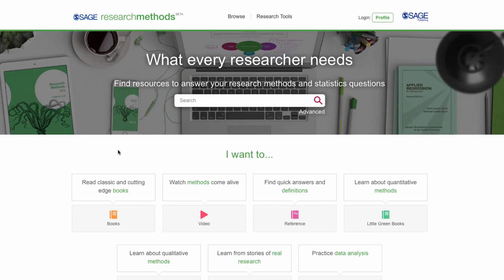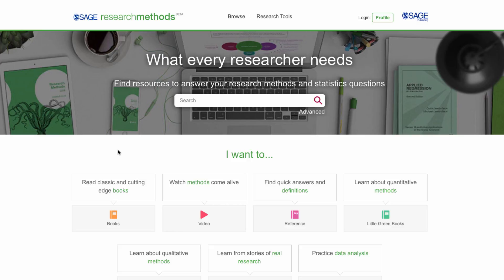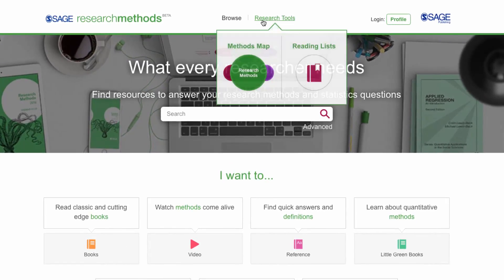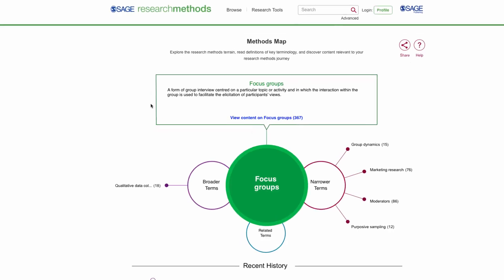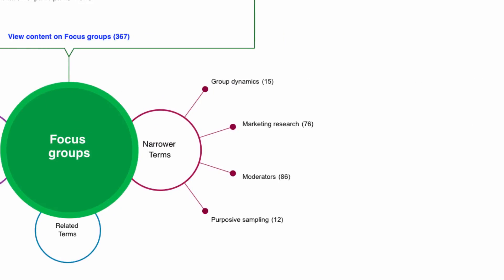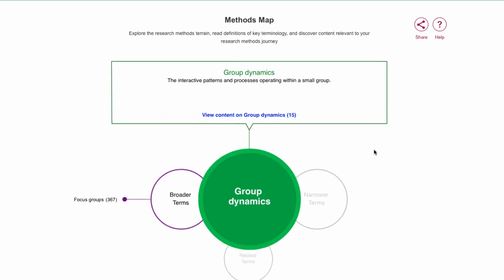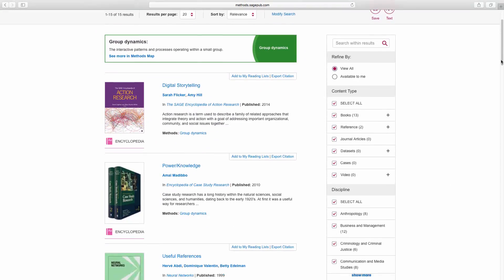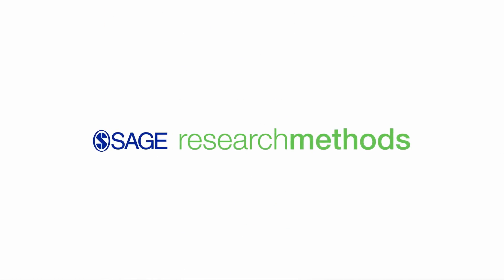Using the Methods Map in SAGE Research Methods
Learn how to use the Methods Map, a unique visual tool on the SRM platform that shows how methods terms are related and guides users to the content they’re looking for.